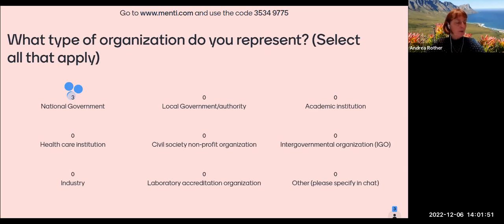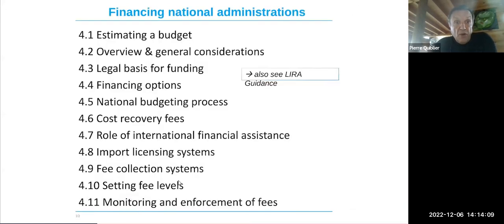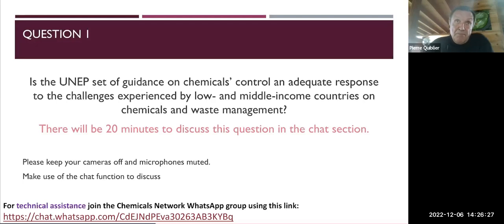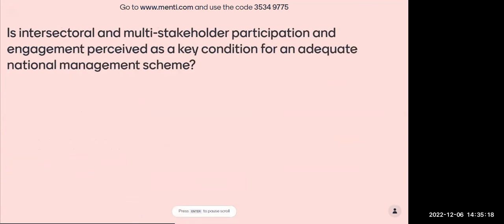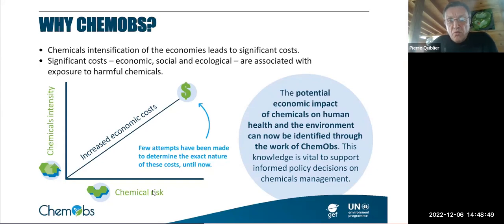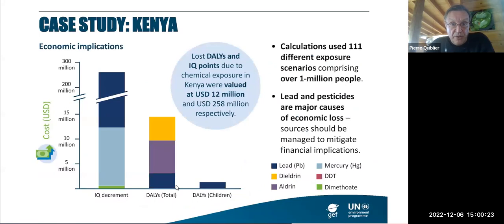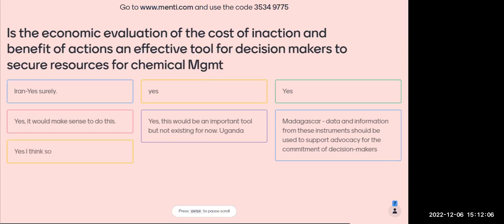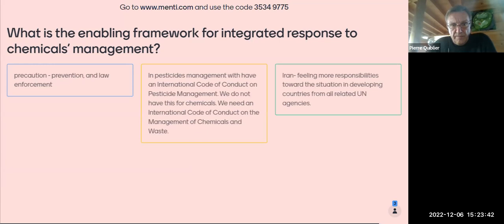06.12.2022 CN Chemicals Risk Management Utilising chemicals control and risk reduction tools